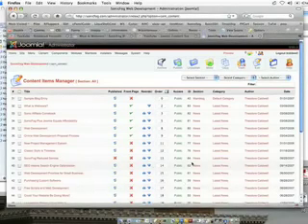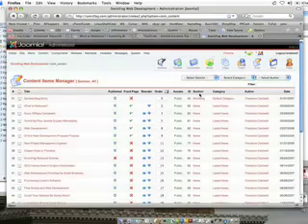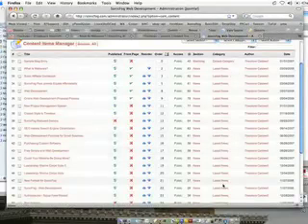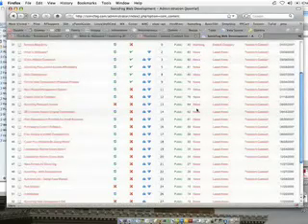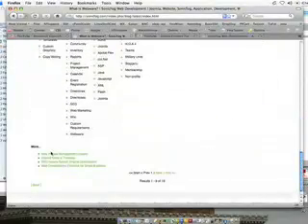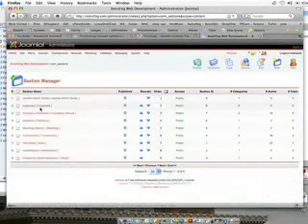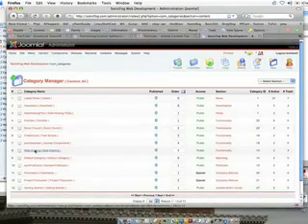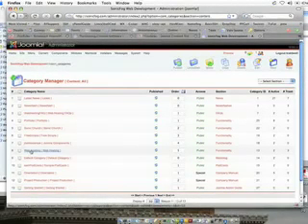Joomla Content Tutorial - Sections, Categories and Items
This video is part of a Joomla tutorial series presented by SonicFog.com. Currently we are in Chapter 1 - Content and this is Video 3 - Sections, Categories and Items.